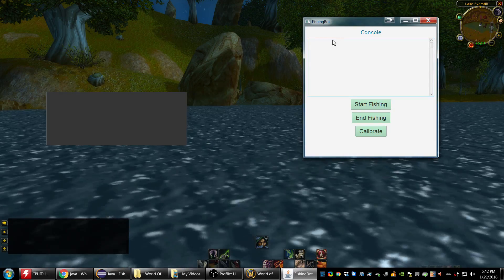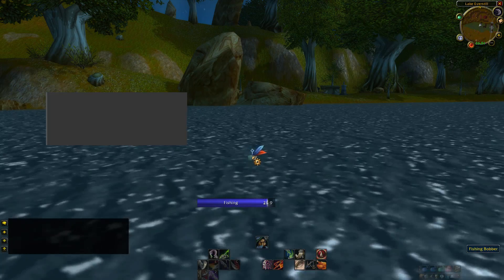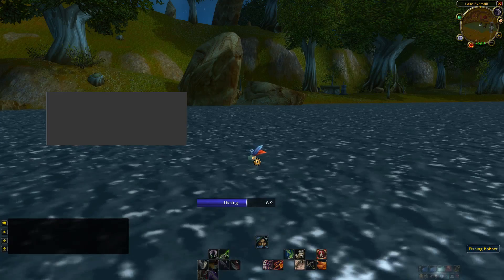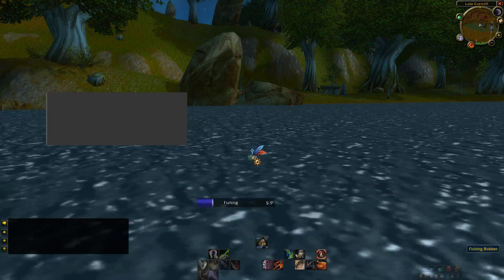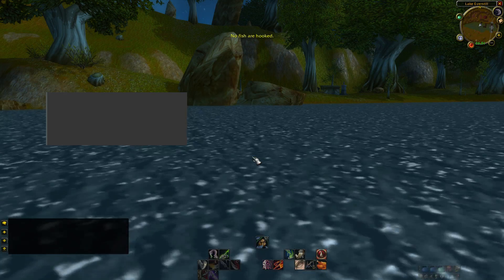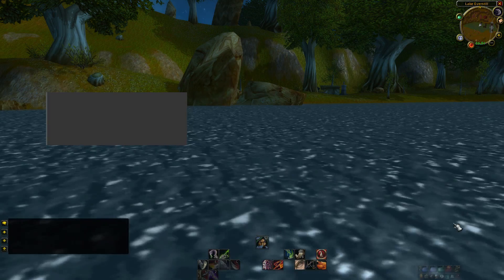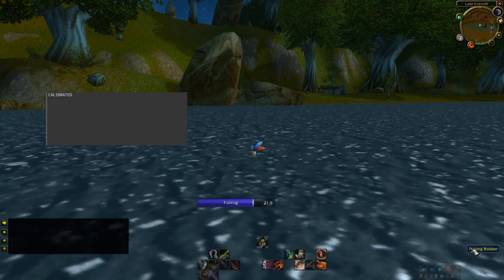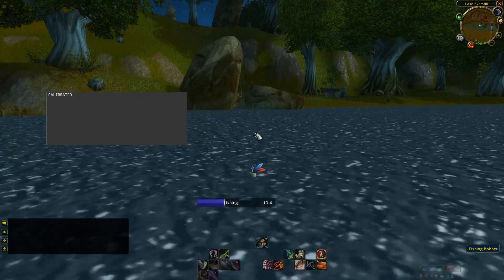FishingBot - World of Warcraft - Java Program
FishingBot is a program made in Java to automize fishing in World of Warcraft. This was a project created for fun and to learn more about the Java.Robot library built into Java. This program uses pixel recognition to determine where the bobber is, then continues to use pixel recognition in order to determine the splash.